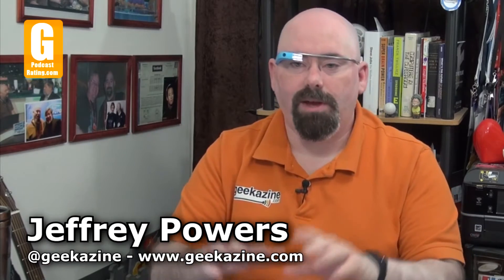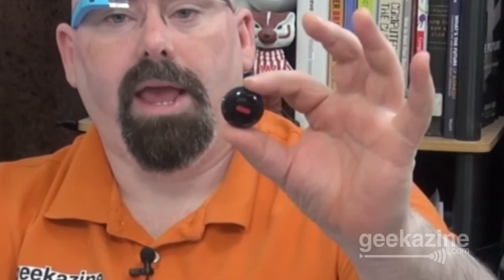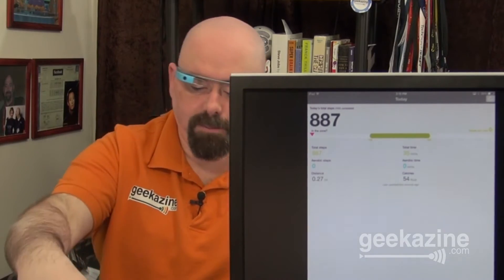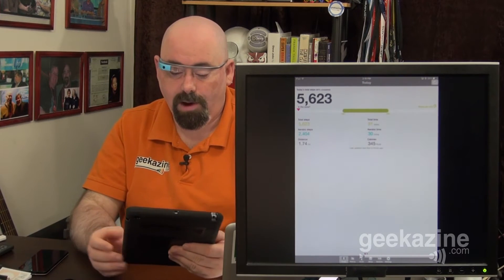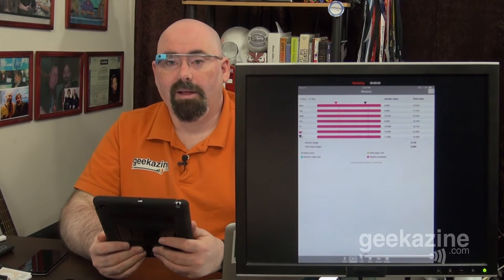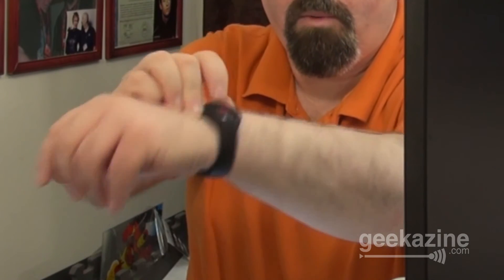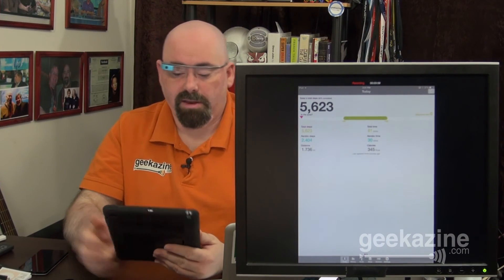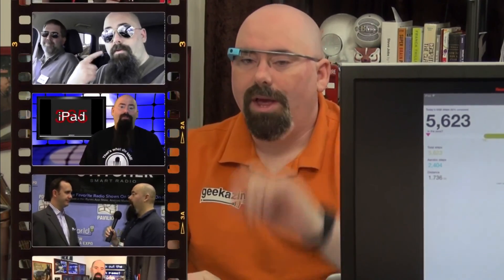Fitbug Orb Activity Monitor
I take a look at the Fitbug Orb - an activity monitor that tracks your steps and your sleep cycles.